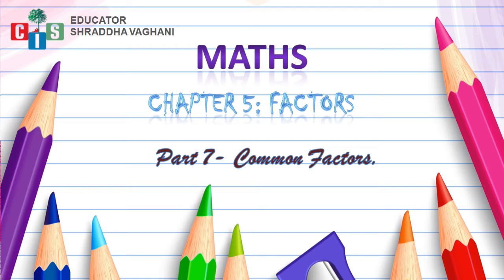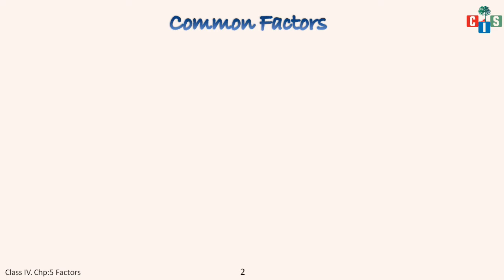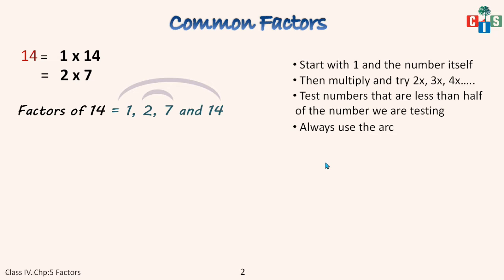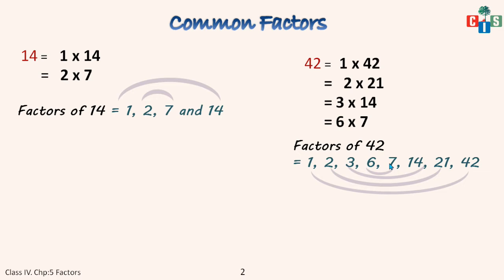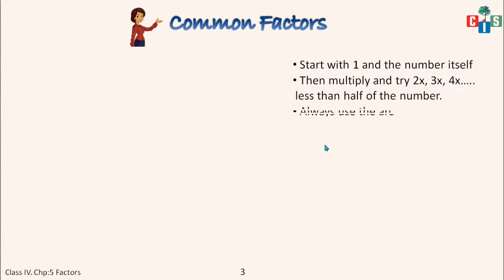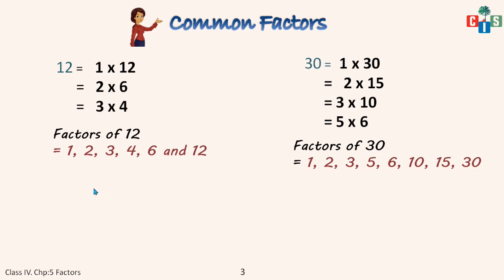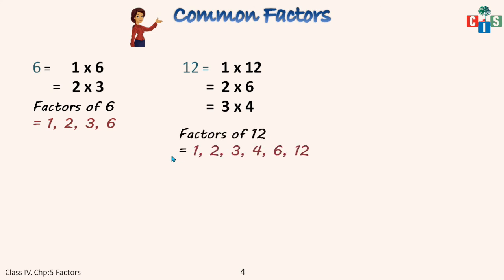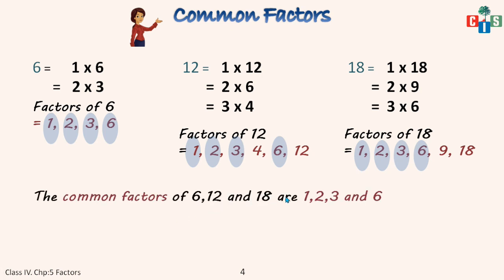Grade 4: Maths: Ch.5:- FACTORS (Part 7 )